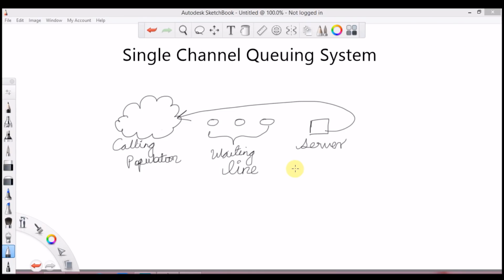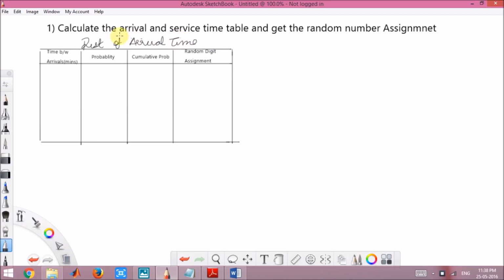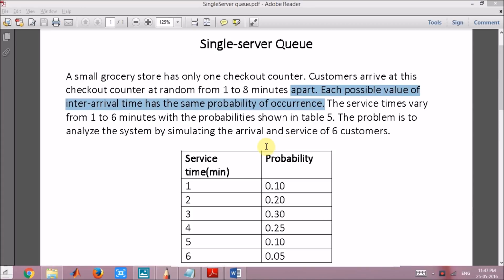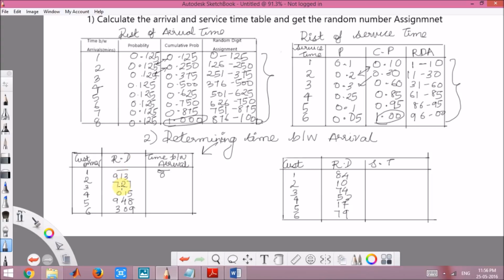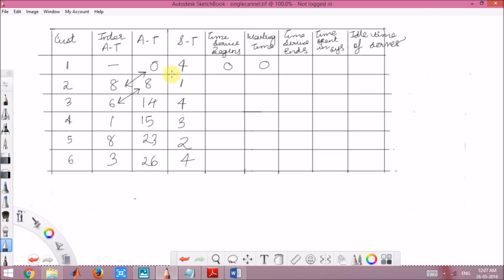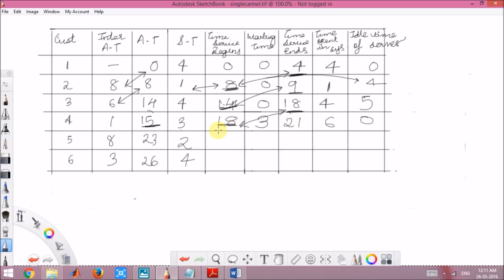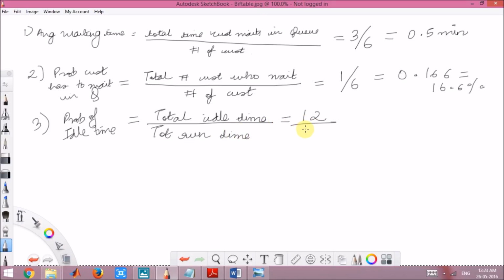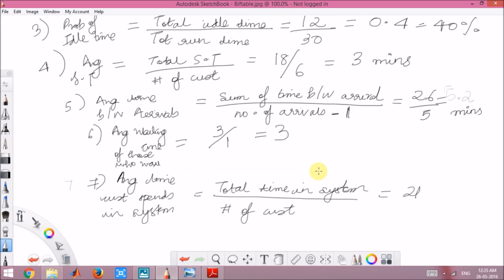System Modeling and Simulation׃ Unit 1 ׃Single Server Channel Problem